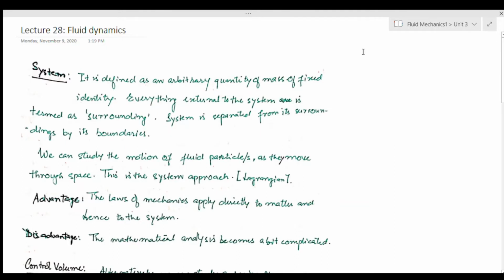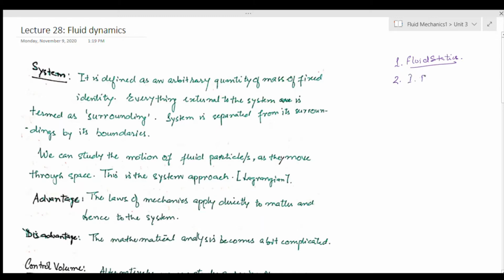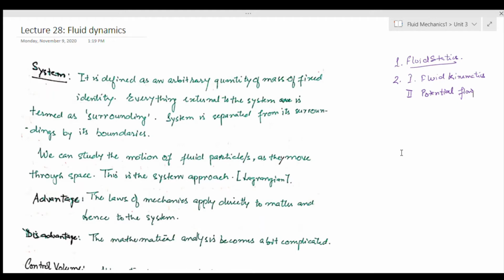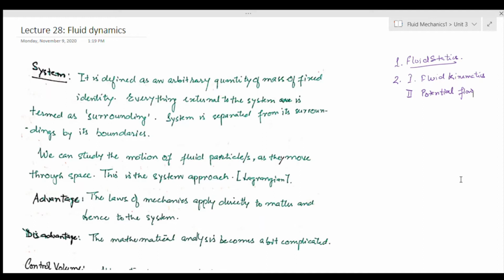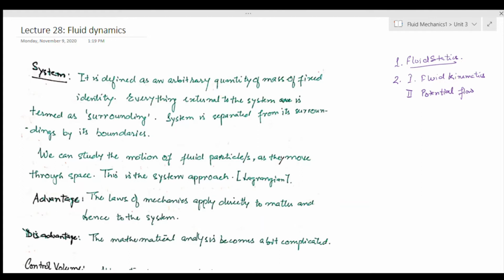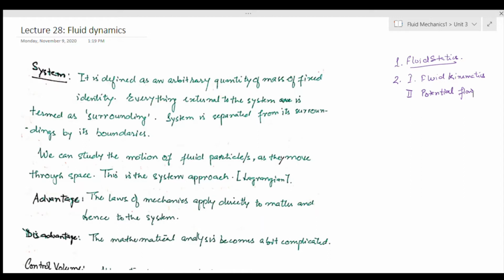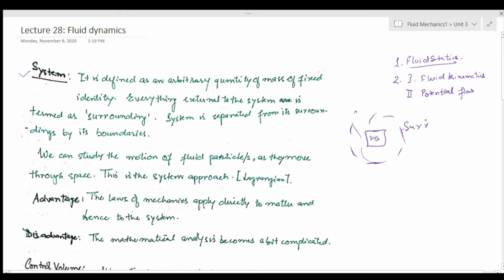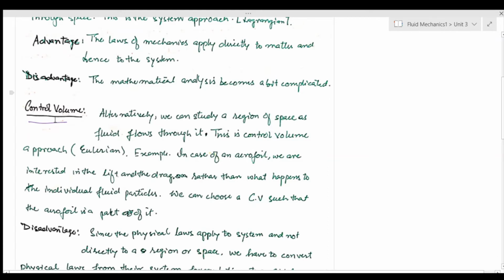Lecture 28: Fluid dynamics